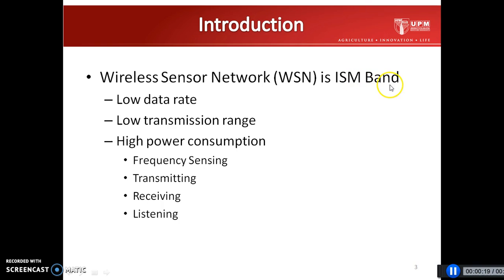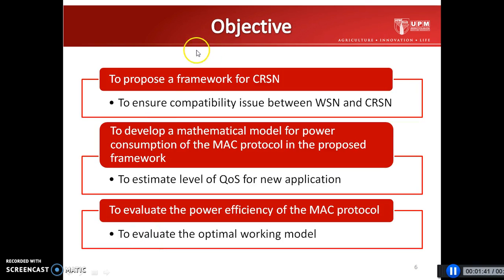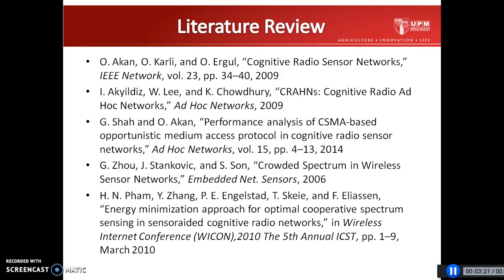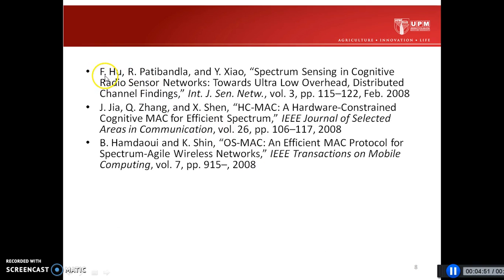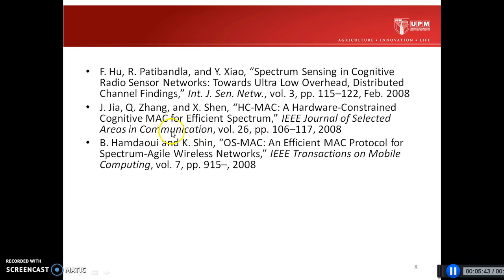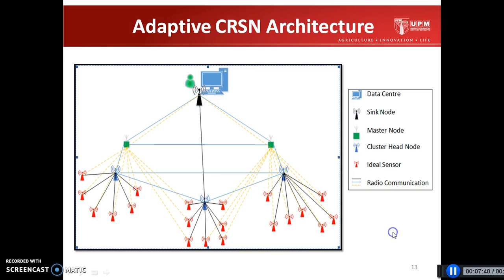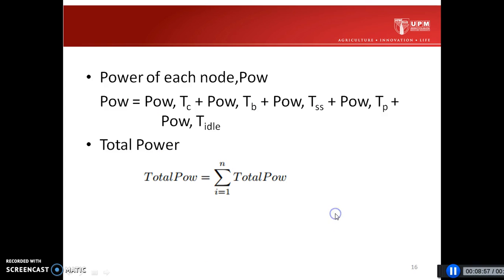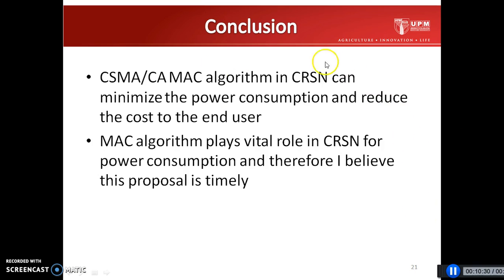On The Dynamic Medium Access Control MAC In Heterogeneous Cognitive Radio Sensor Network CRSN